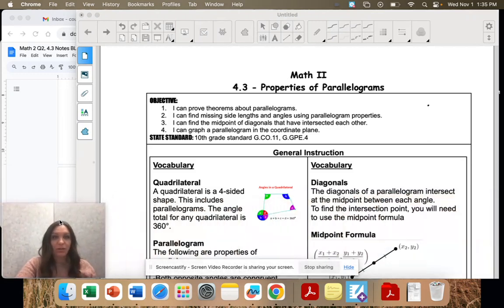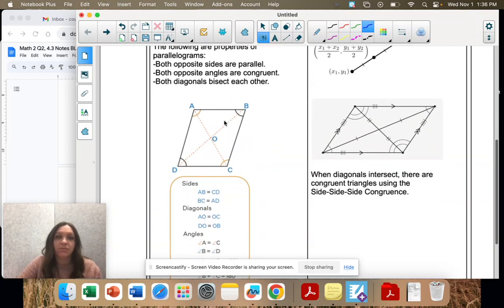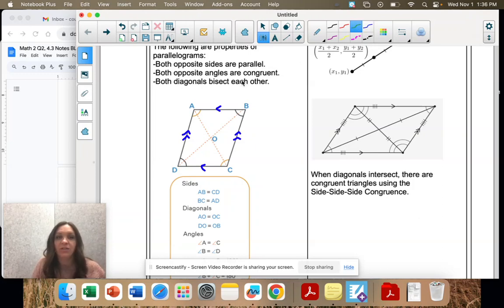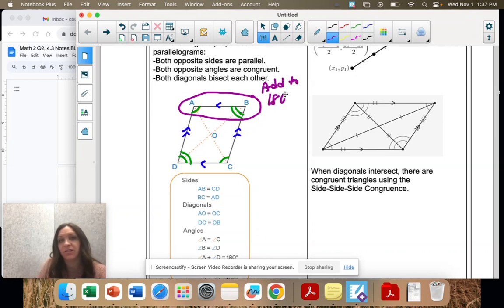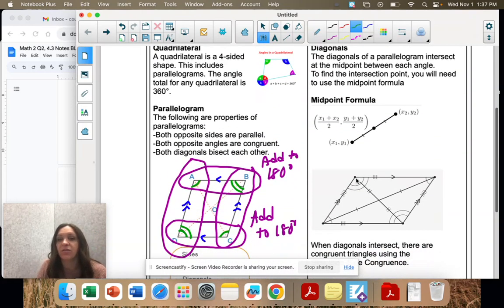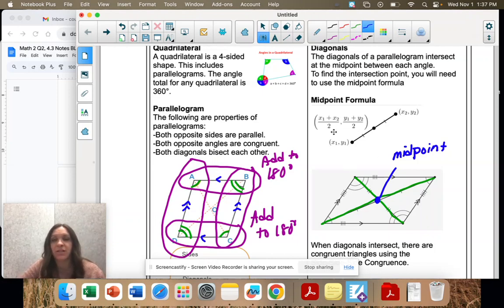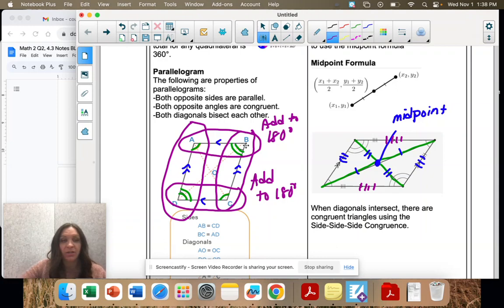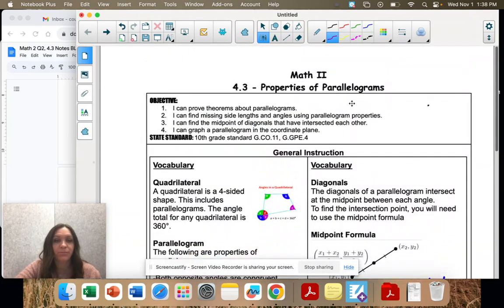Math 2 Q2, 4.3 General